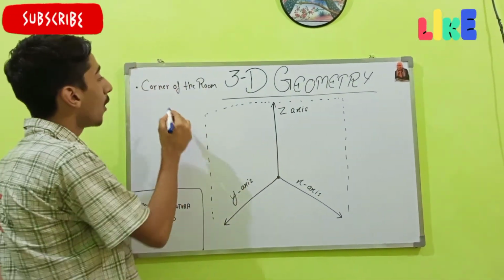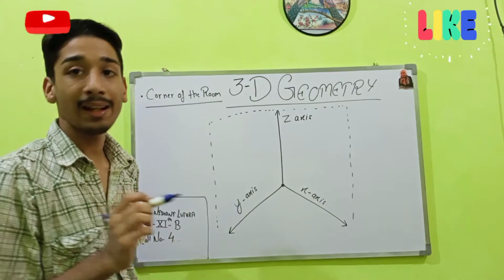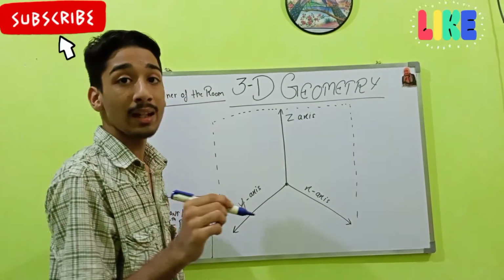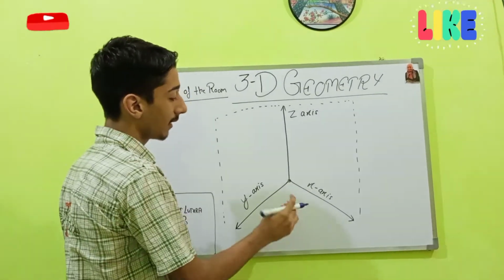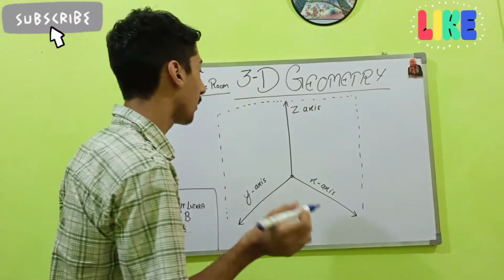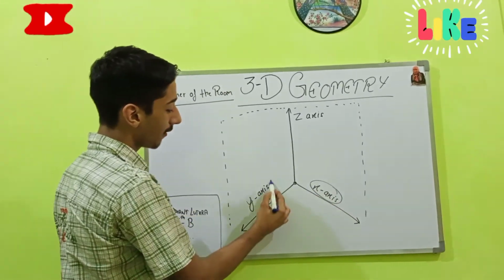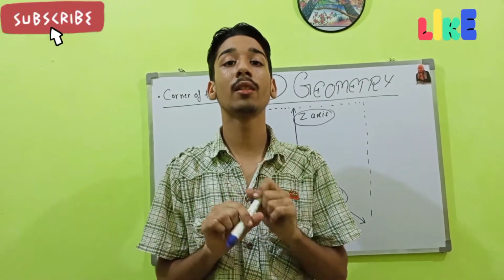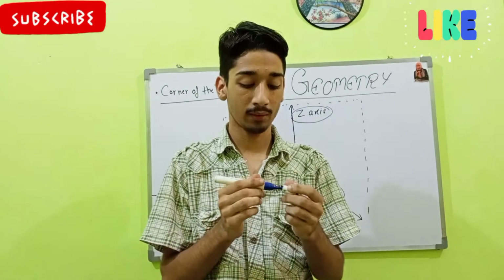How to make a 3D geometry model || how to make X, Y and Z axis model.(Mathematics).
In this video I am going to show you that how can you make a 3D model of geometry and imagine that how X y and Z axis are are so if you find this video helpful please like this video and subscribe my channel for getting more projects like this and if you haven't watched my previous video of the the smart Highway project you can go and check out and links the link is below :-

yaara teri yari ko on casio||piano:-

how to solve 3 into 3 Rubik's cube in 2 seconds:-

How to the skweb full tutorial:-

How to solve the third layer of the Rubick's Cube:-

How to solve the Pyraminx||Pyramid cube:-